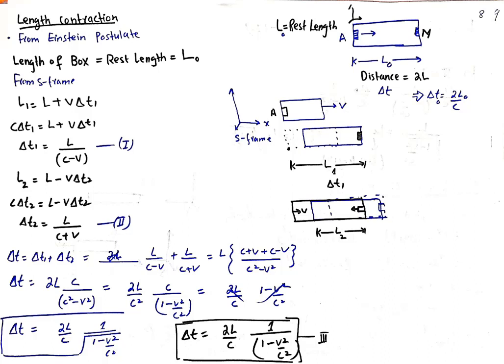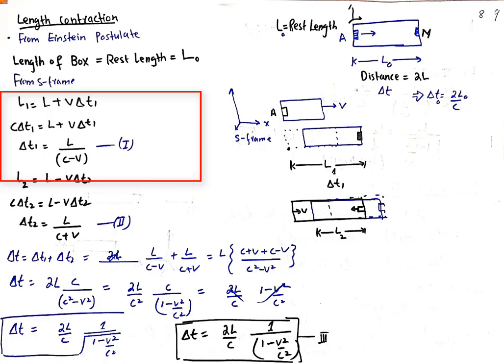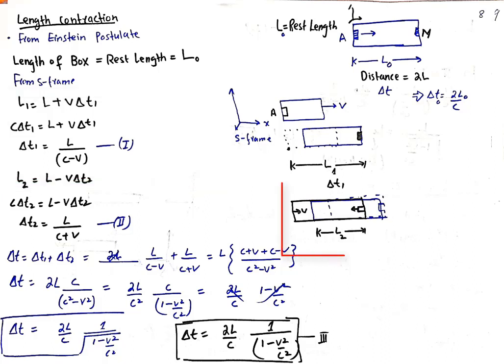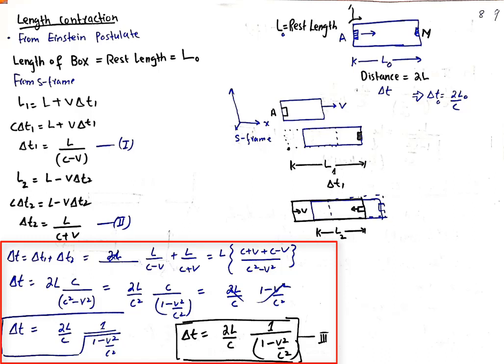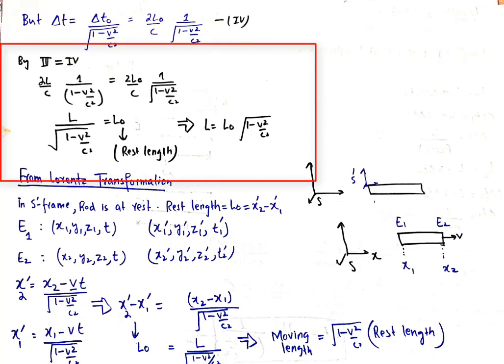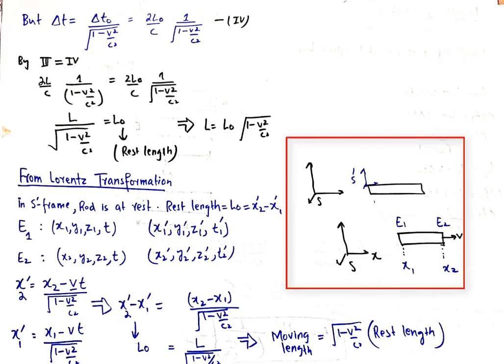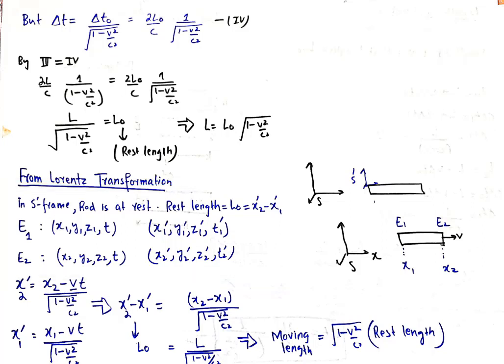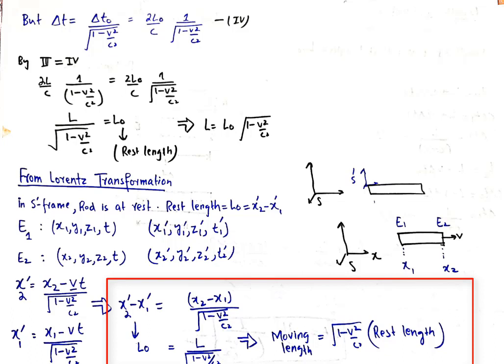Length Contraction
Can mass be converted into Energy and Vice versa ? Contraction ; Derivation of an expression using Einstein Postulate and Lorentz Transformation Equations.